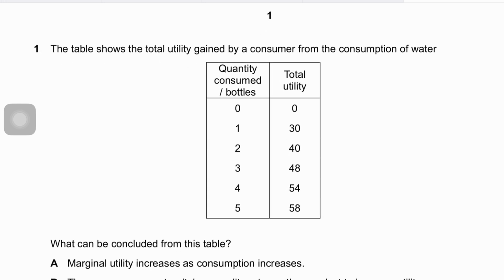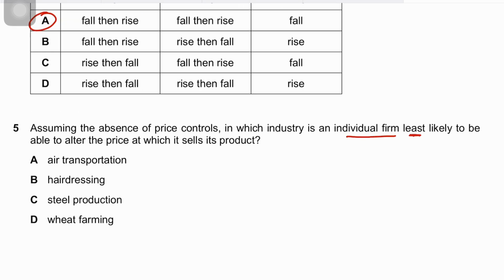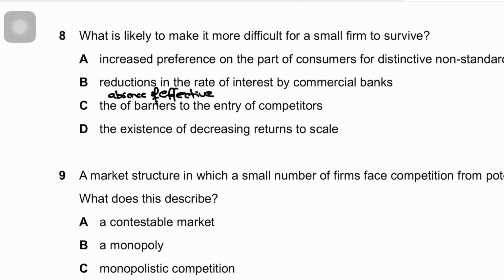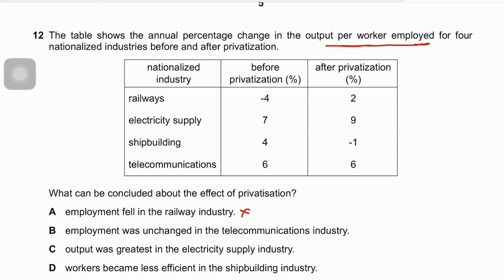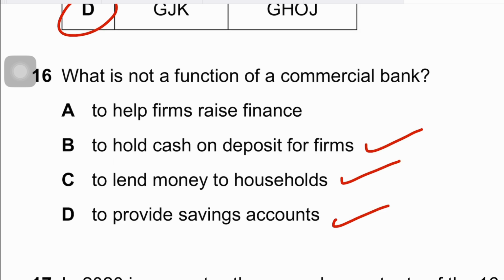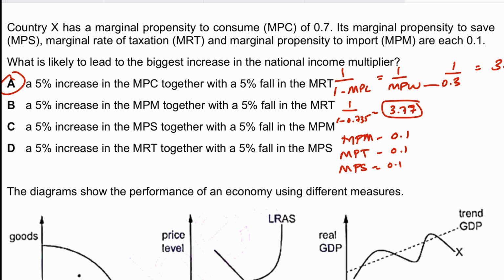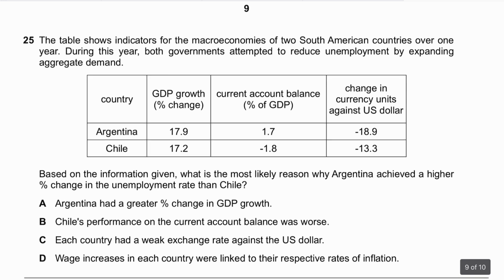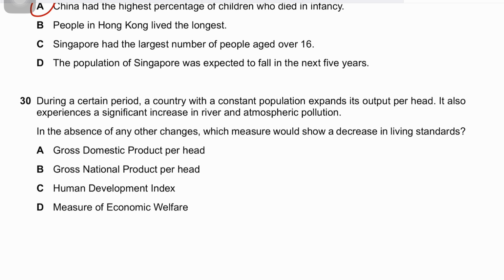A2 Economics - May/June 2024 P32